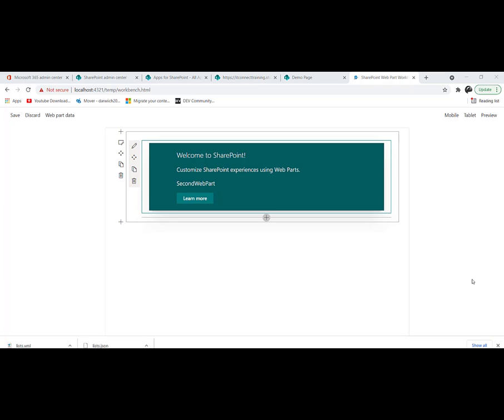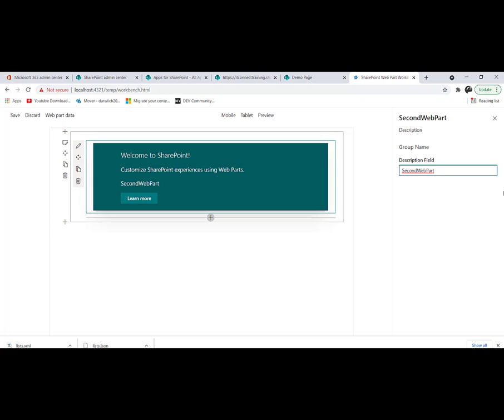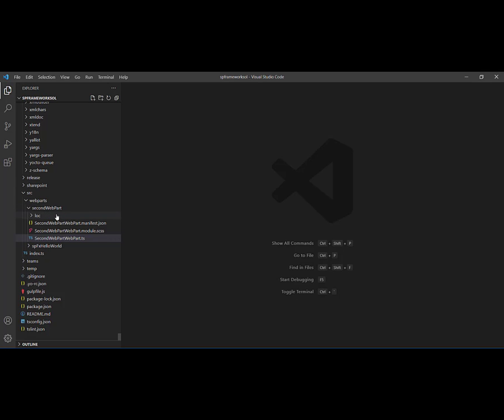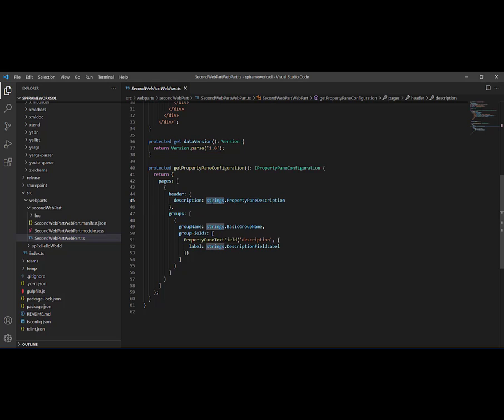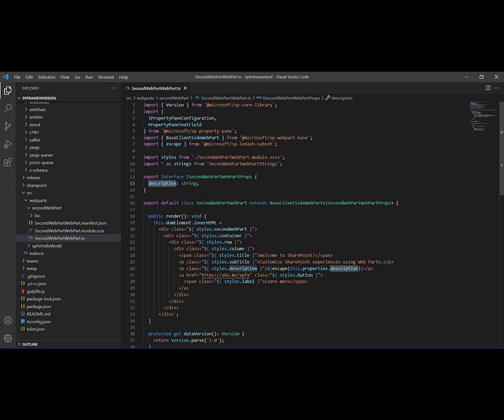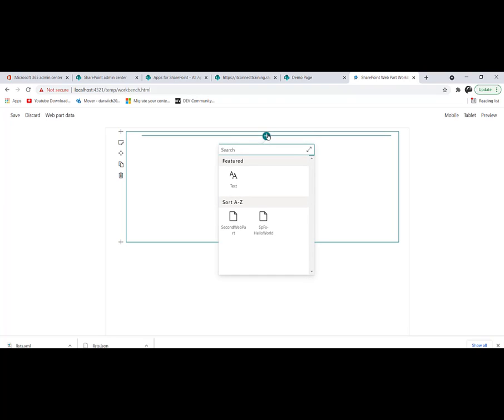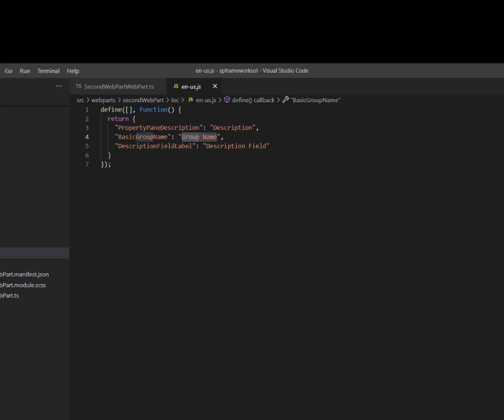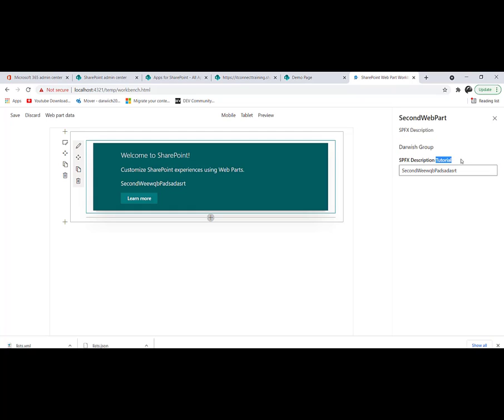SharePoint Framework Tutorial | SPFx Web Part Property Pane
SharePoint SPFx Tutorial